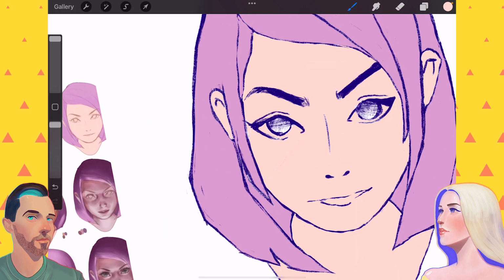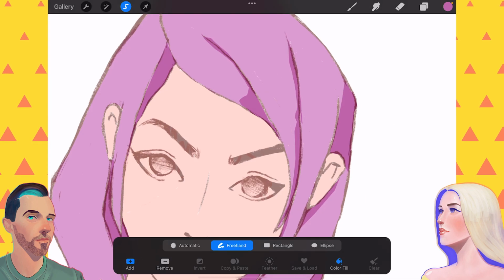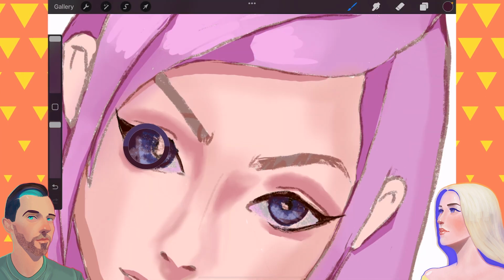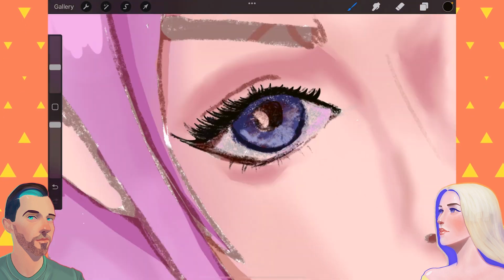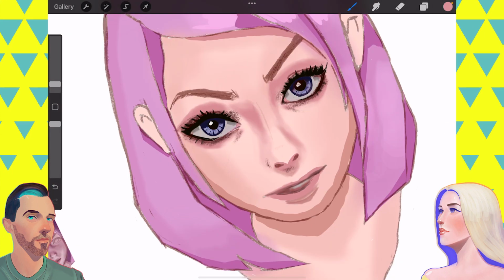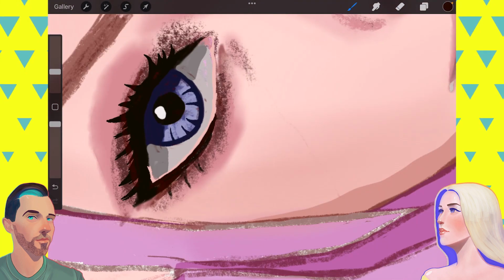Can a Pinterest Tutorial Teach Me Art?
Abby curved past some artist block by downloading the first painting image on pinterest and seeing what she could learn from it.

Reference art by: ???